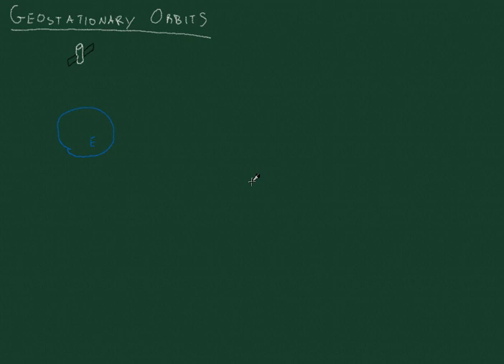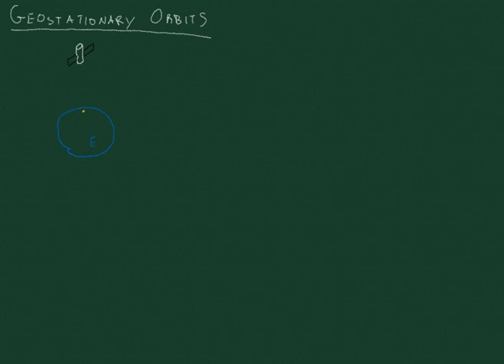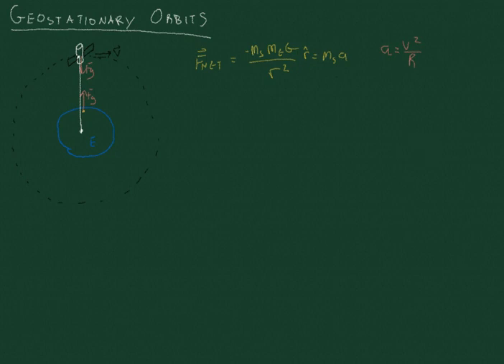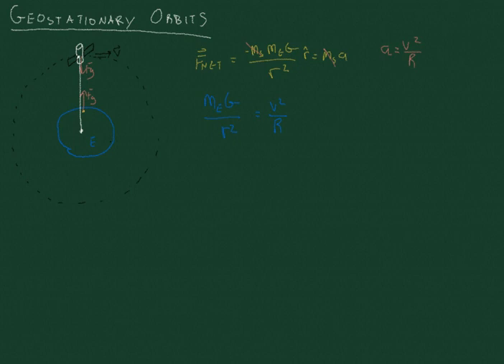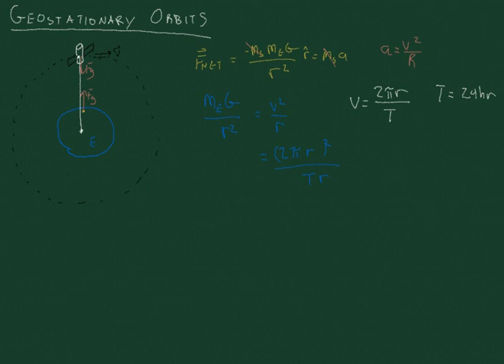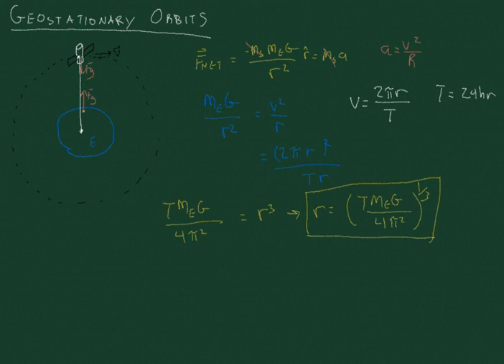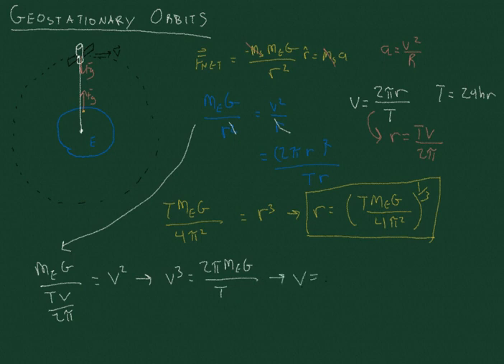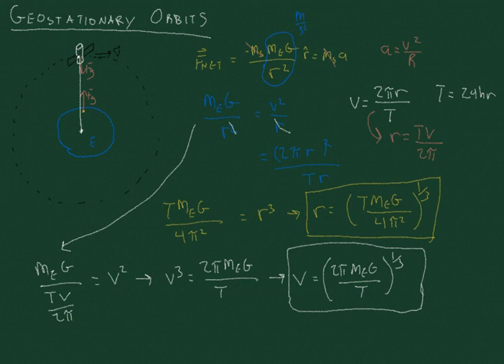15-3 Geostationary Orbits